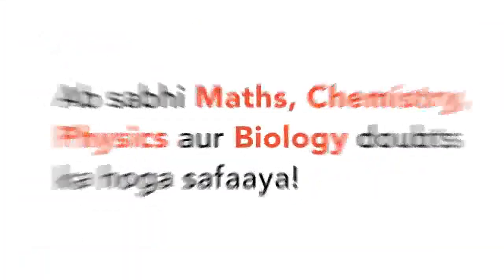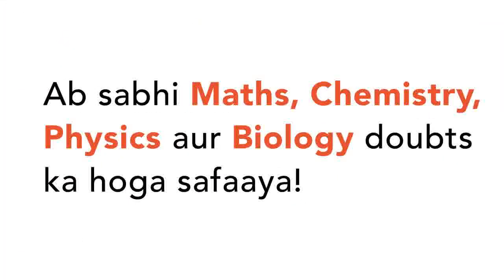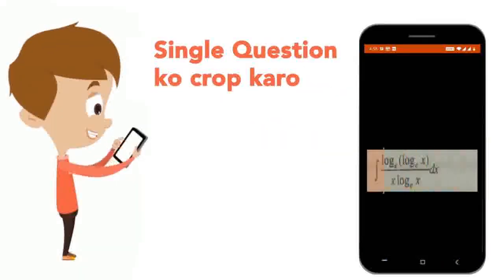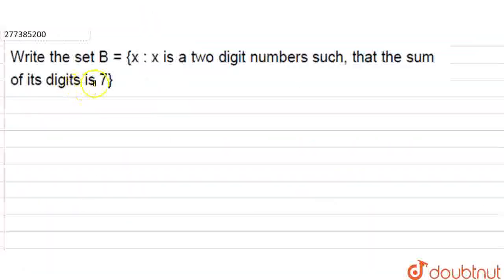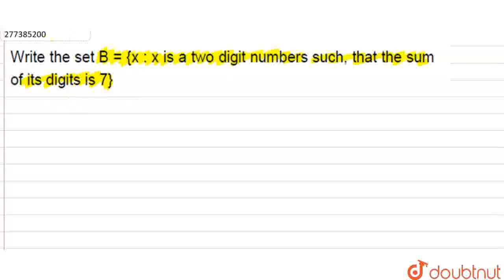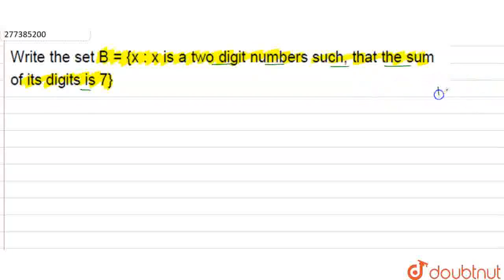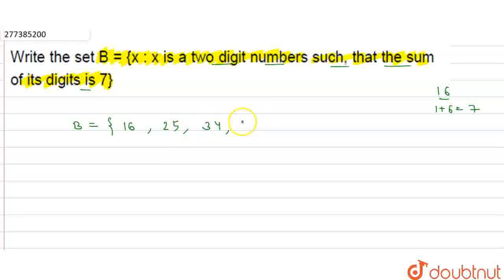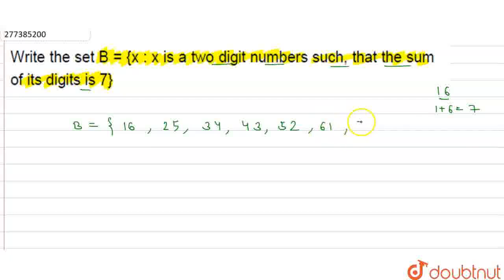Write the set B = {X: X is a two digit numbers sych that the sum of its digits is 7} | CLASS 10 ...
Write the set B = {X: X is a two digit numbers sych that the sum of its digits is 7}
Class: 10
Subject: MATHS
Chapter: SETS AND FUNCTIONS
Board:CBSE

👉 Have Any Query? Ask Us.